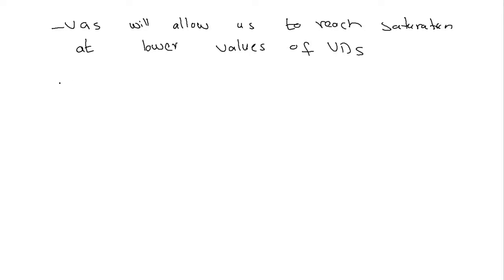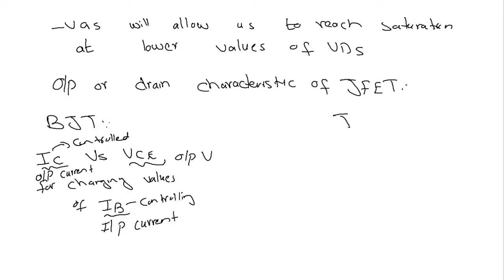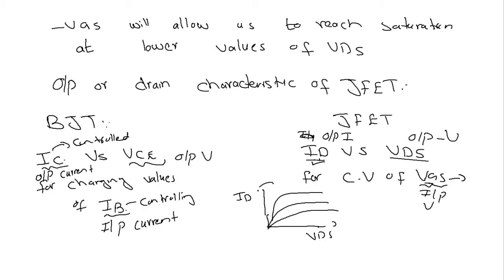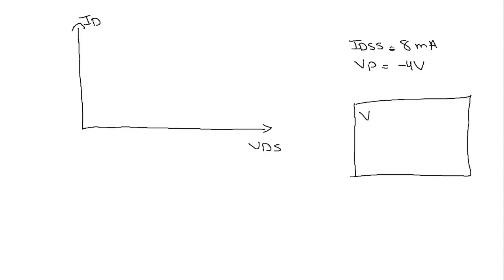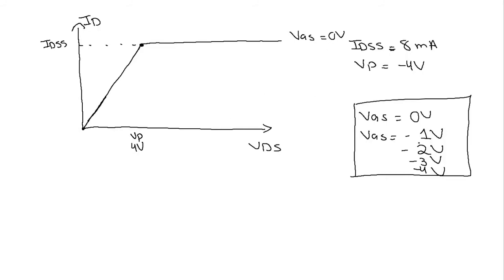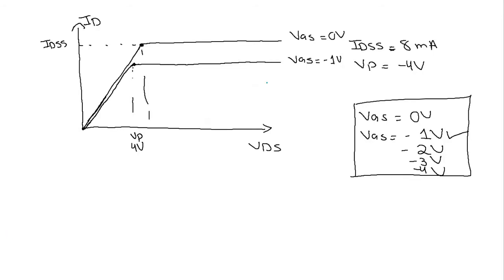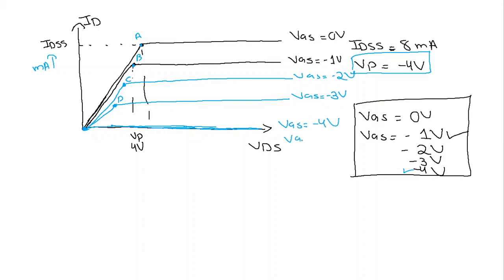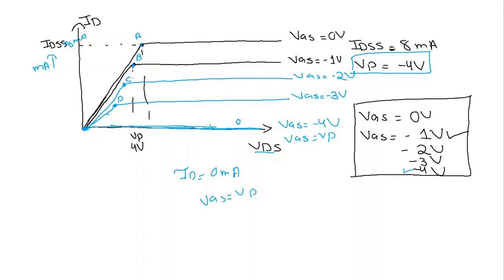Output characteristic curve of JFET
In this video, we discuss outpur characteristic curve of JFET